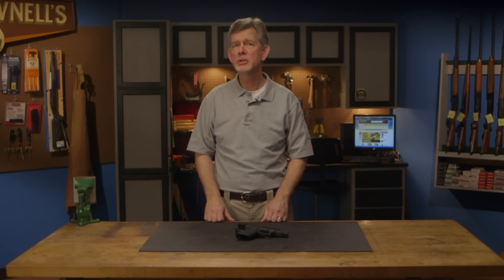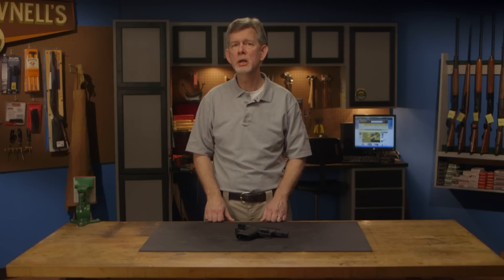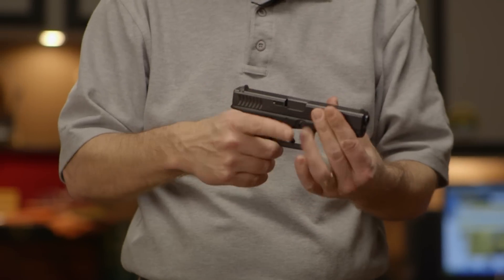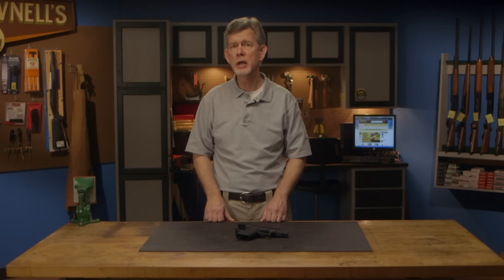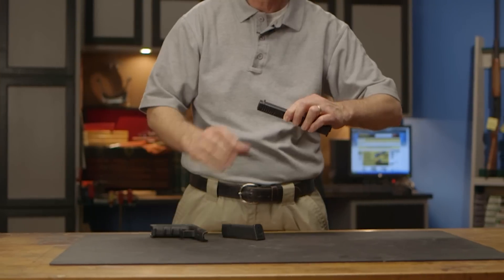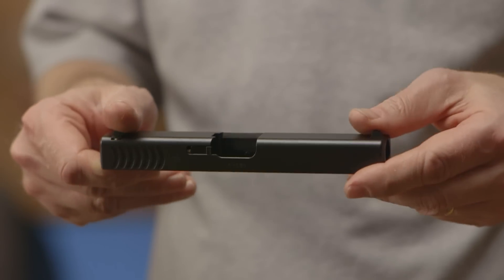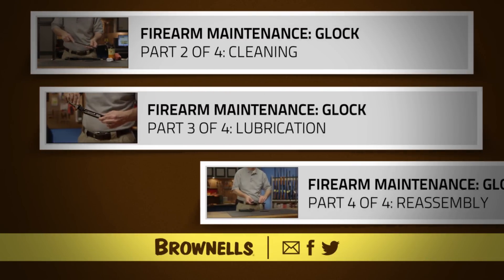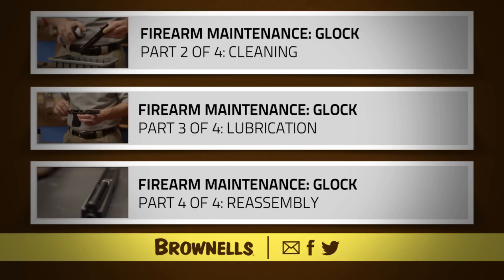Firearm Maintenance: Glock Disassembly — Part 1/4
As part of our Firearm Maintenance Series, in this video one of Brownells gunsmiths goes through step-by-step how-to properly disassemble the Glock. Be sure to check out our subsequent videos on how-to clean, lube, and re-assemble a Glock. For more firearm how-to's or to get the products used in this video